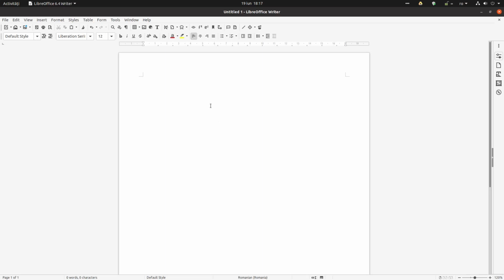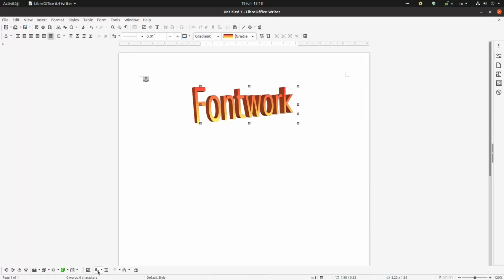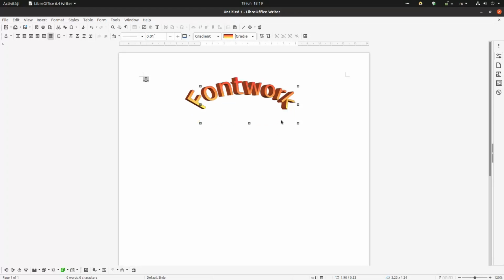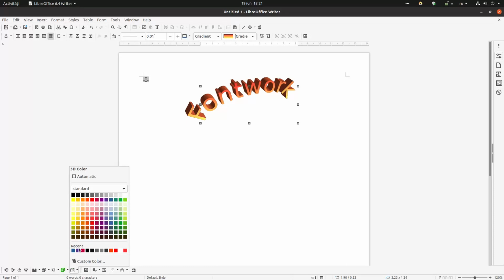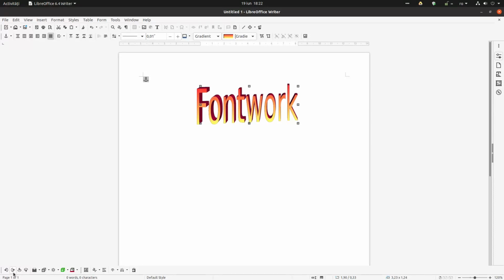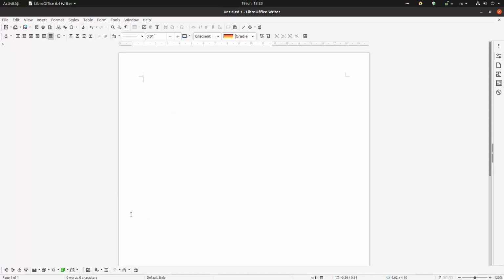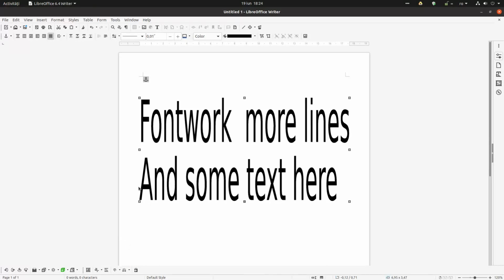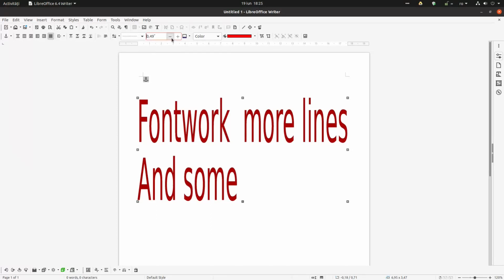How to use fontworks in LibreOffice Writer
Fontworks are very useful for designing very quick your project. Maybe a logo or something. Easy to use and personalize.